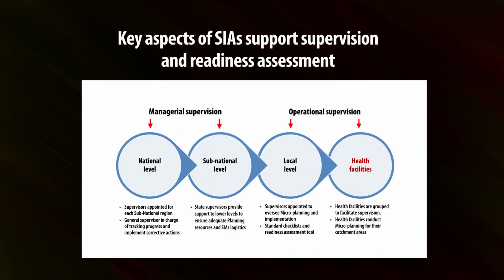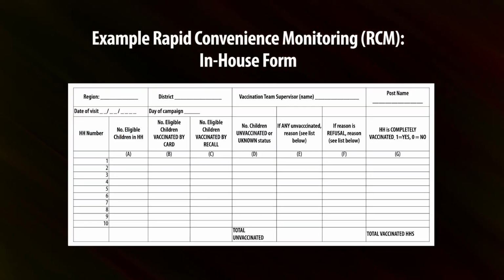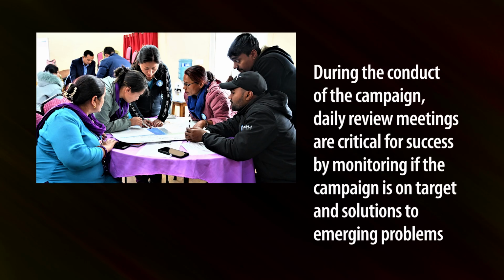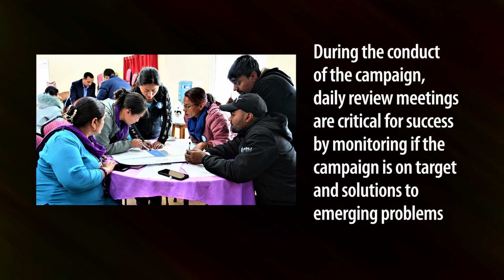Rapidly Building Population Immunity (Part 4): 2. Implementation & Monitoring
Dr. K talks about the implementation phase, highlighting cascade training, strong logistics, and defined vaccination strategies tailored to each area. He emphasizes real-time monitoring, daily supervision, and quick troubleshooting. Adverse events must be managed carefully with proper systems in place, while combating misinformation is vital to maintain public trust and campaign success.